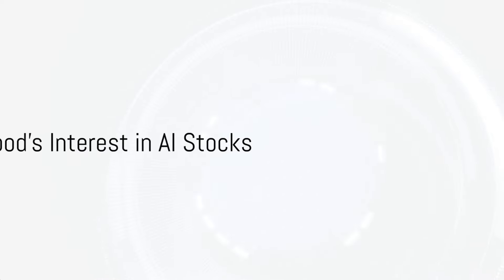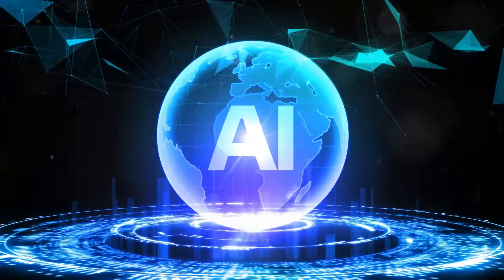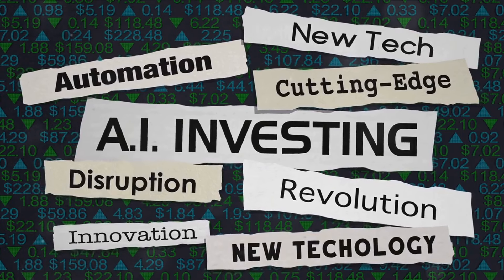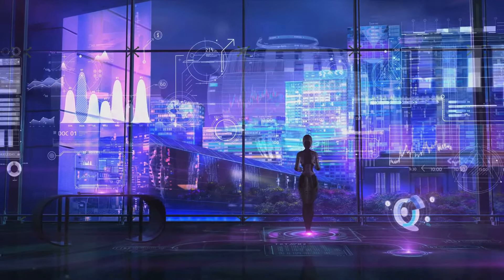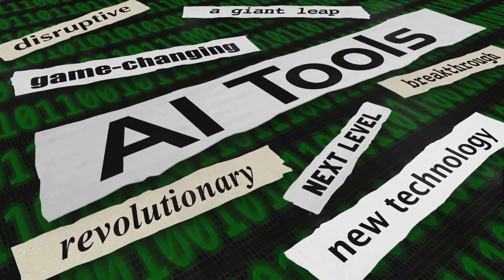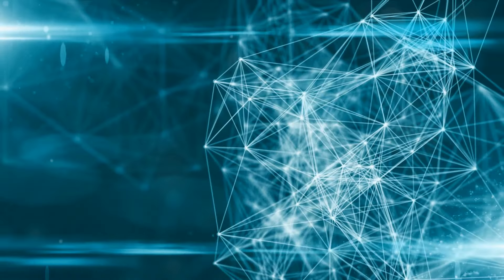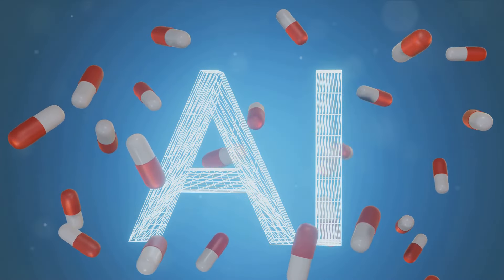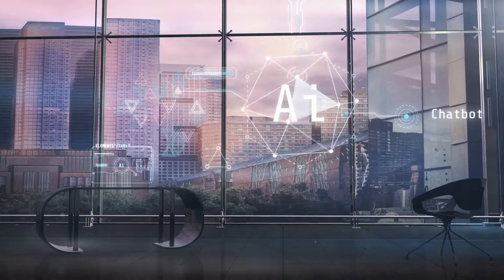Cathie Wood's Top 5 AI Stocks for 2024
In this video, we delve into Cathie Wood's top 5 artificial intelligence (AI) stocks to watch in 2024. Join us as we analyze the known facts and insights behind these innovative investments that could shape the future. Discover which companies are leading the AI revolution and why they are on Cathie Wood's radar. Don't miss out on this essential guide to potentially game-changing stocks! Let's uncover the future of AI investments together!

OUTLINE:

00:00:00 Cathie Wood's Interest in AI Stocks
00:01:17 Ark Invest's AI Stock Picks
00:02:02 The Promise of AI Stocks